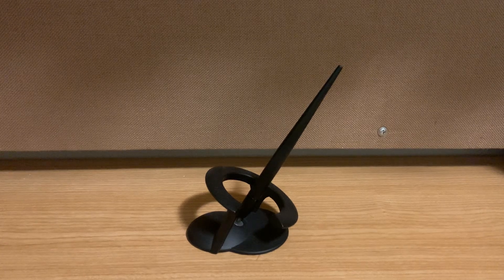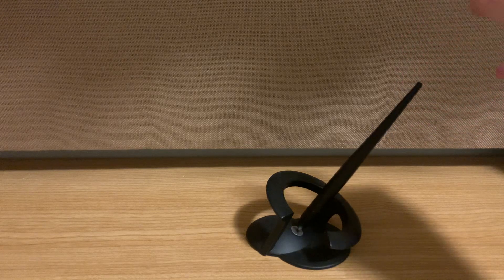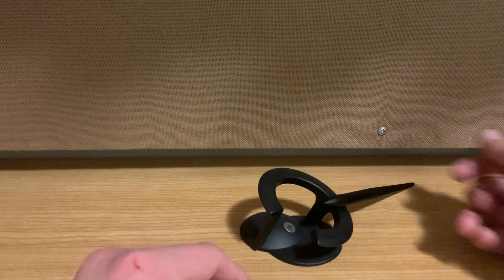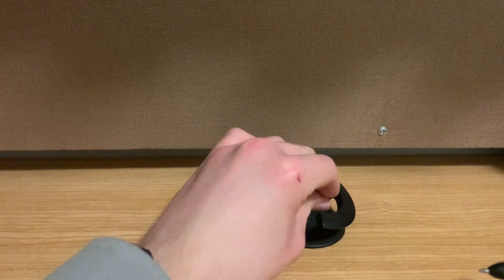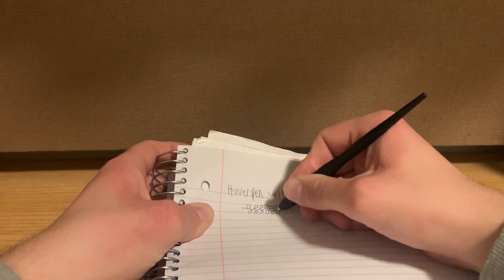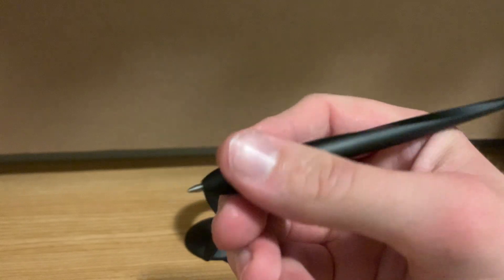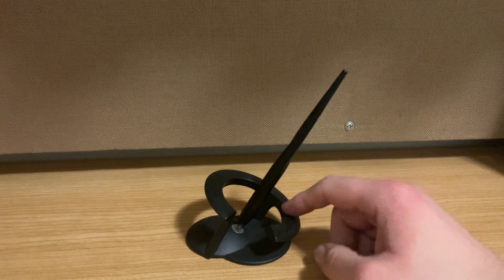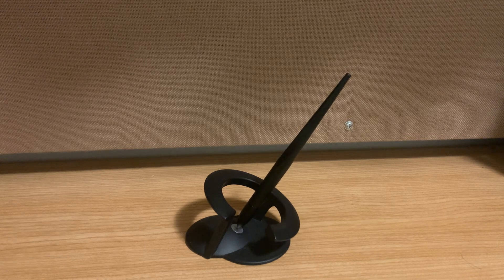Hover interstellar 2.0 pen review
Really cool pen for the desk or bedside table 😊